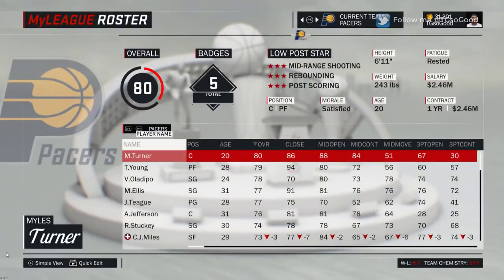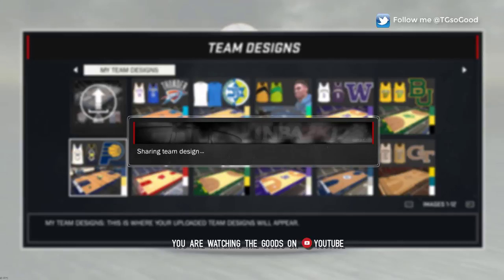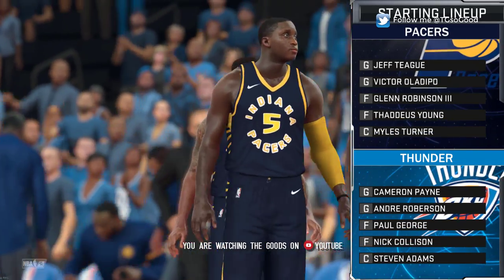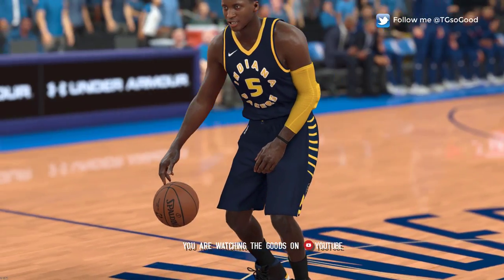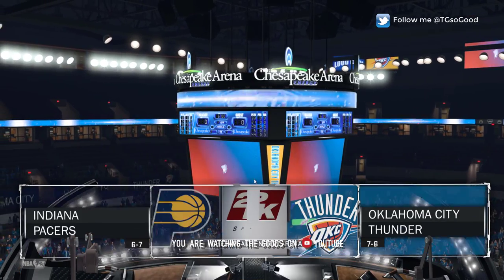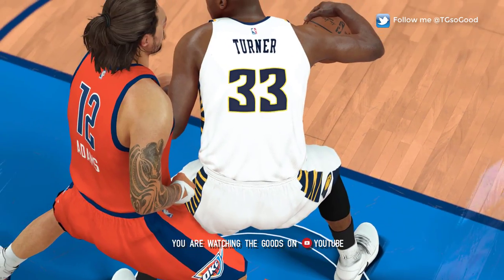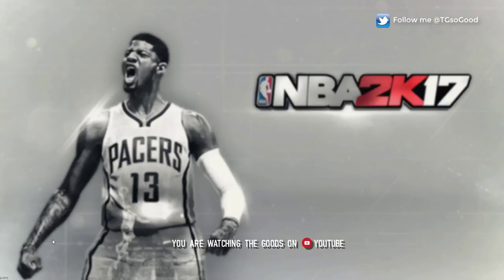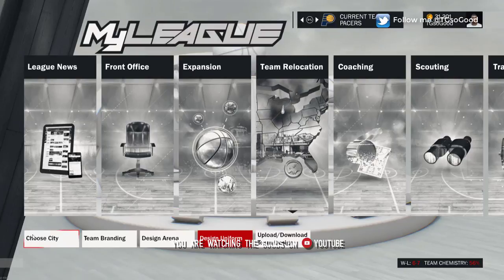Branded - Ep 2 New Pacers Nike Uniforms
Branded is a "Brand" new series highlighting the new NIKE NBA uniforms. This episode highlights new Indiana Pacers "Association" and "Icon" jerseys for the upcoming 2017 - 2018 NBA season..